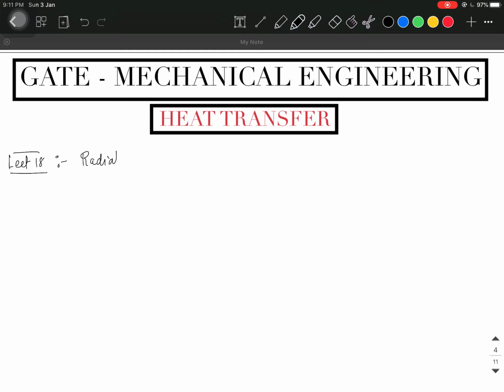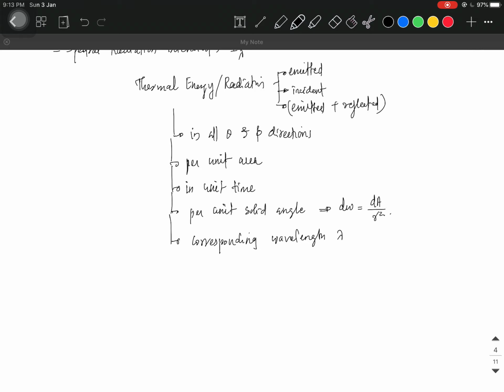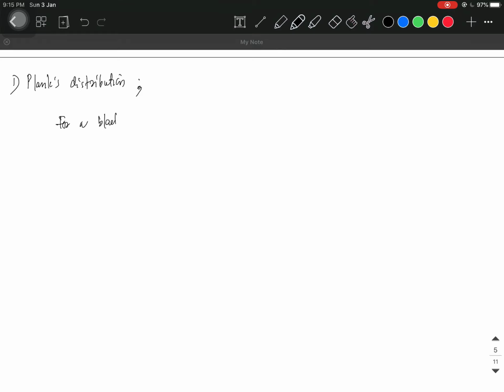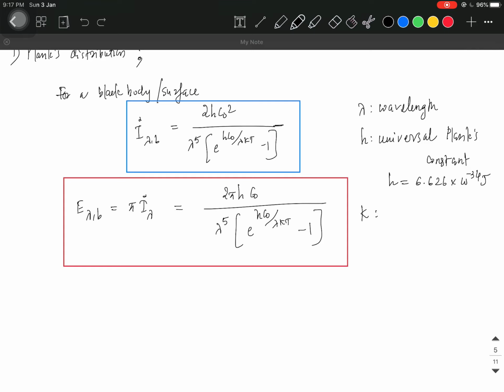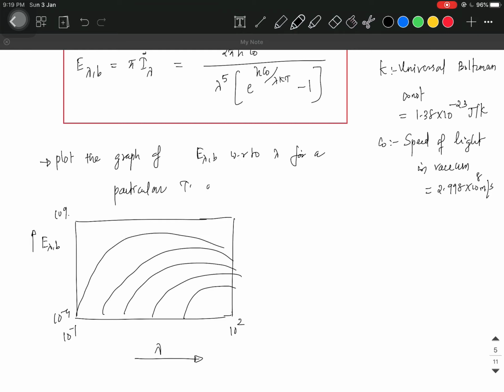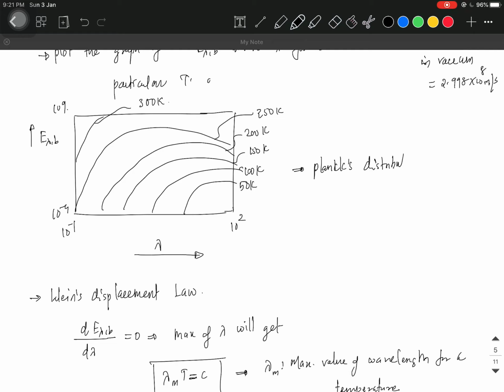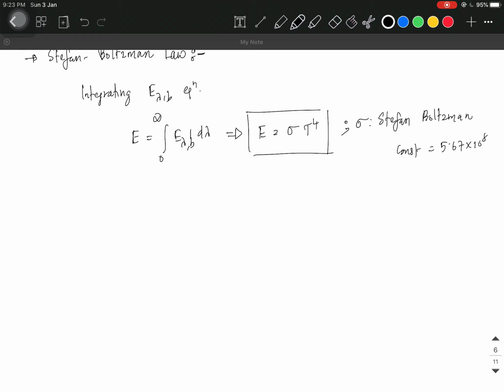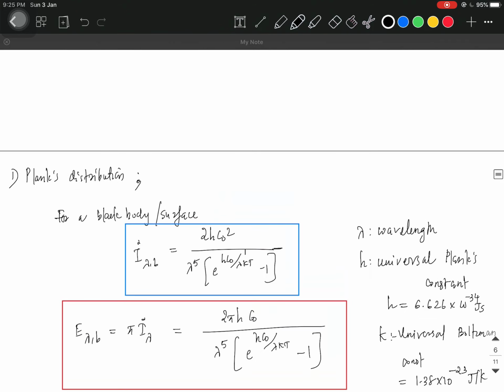LECT#18 - RADIATION - 3 | HEAT TRANSFER | GATE | MECHANICAL ENGINEERING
This video explains about the laws associated with radiation heat transfer with at most clarity and in a precise manner for the syllabus of GATE.